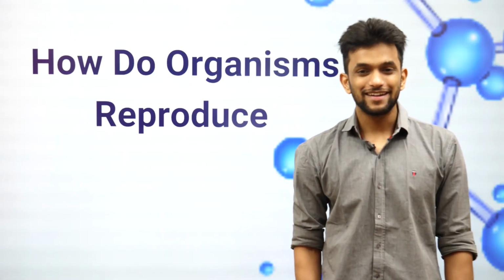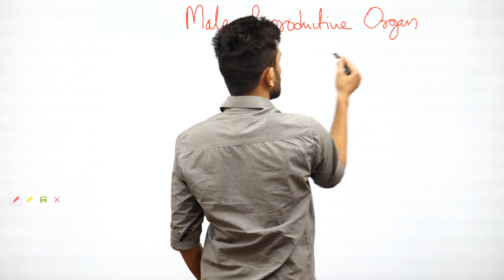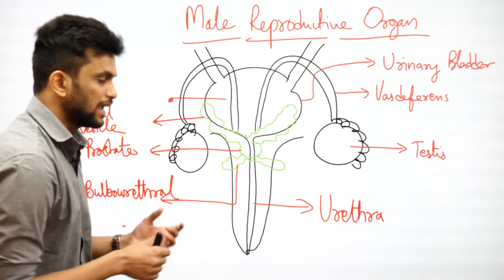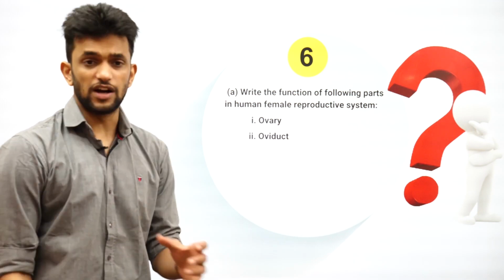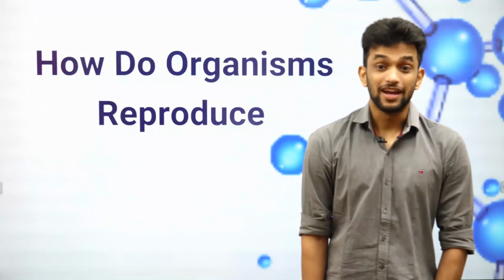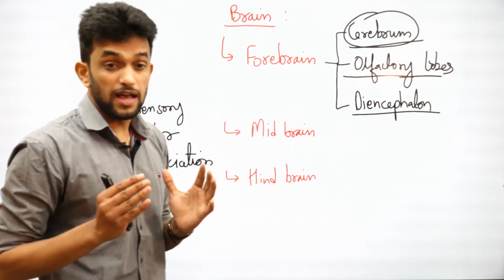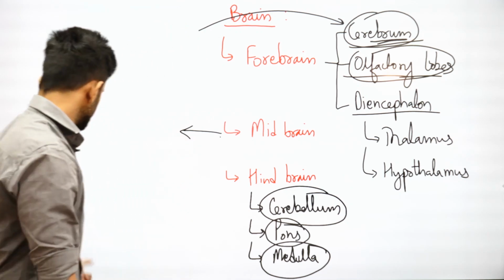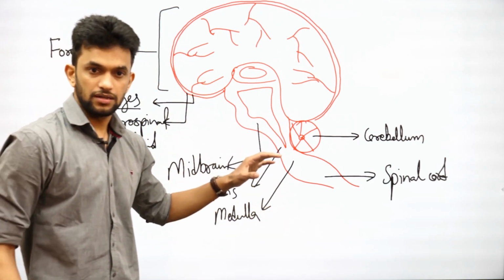How do Organisms Reproduce? | CBSE Class 10 Science (Biology) Chapter 8 | Sprint X - 3 (2019)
Reproduction is a distinctive characteristic of Living Organisms. All living organisms have survived and evolved over the centuries by virtue of Reproduction. Living Organisms Reproduce and give rise to similar organisms of the same species. Different organisms have different ways and processes of Reproduction. Let's understand more about the topic through this class.

In today's session, Master Teacher Amrit Sir sir takes you through the important topics How do Organisms Reproduce?, as it is one of the most important and scoring topics in the Science (Biology), NCERT Science Book for CBSE Board Examination.

Amrit Sir enlightens you with the Class 10 preparation strategy for Biology and how to revise crucial topics quickly and effectively to enhance the knowledge.

This session will mainly be around the topic - How do Organisms Reproduce. In today's class, Amrit Sir will talk about the topic and share some preparation tips on how to crack the CBSE Board Exam.